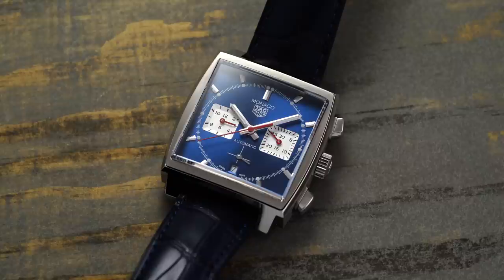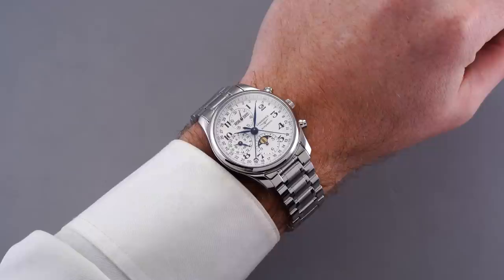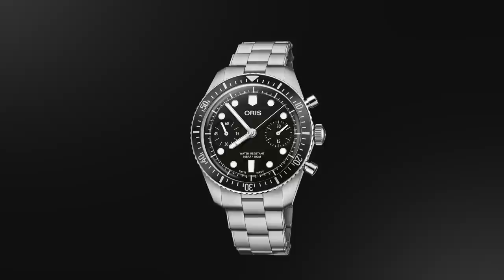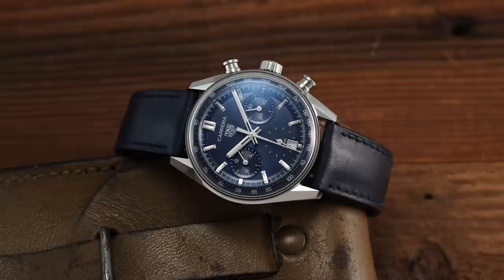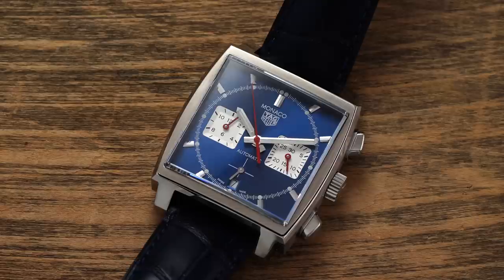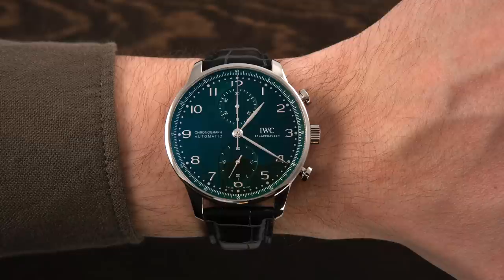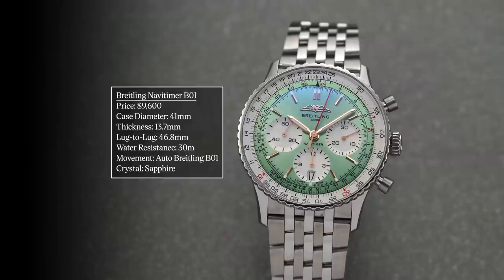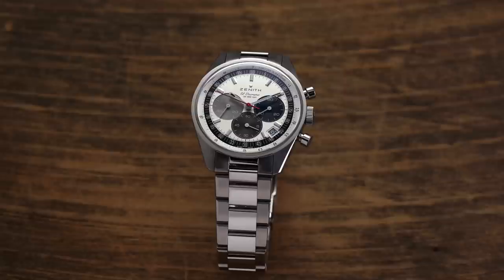25 Of The Best Chronographs Under $10,000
In this video, I share 25 of the best chronograph watches priced under $10,000. Sure, we'll include the major names and brands you'll expect, but we also have one or two watches in this list that might surprise you! What's your top chronograph pick under $10k?

0:00 - Intro & Organization
2:33 - Longines
5:33 - Sinn
6:40 - Hanhart
7:53 - Oris
8:38 - RADO
9:28 - Fortis
10:43 - Tudor
12:20 - TAG Heuer
14:18 - OMEGA
20:23 - IWC
21:55 - Breitling
27:07 - Zenith